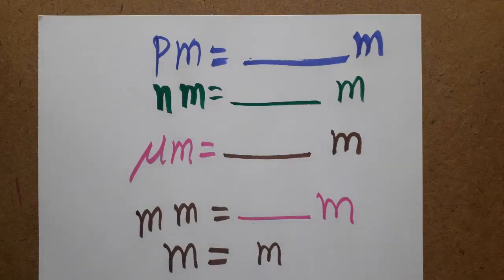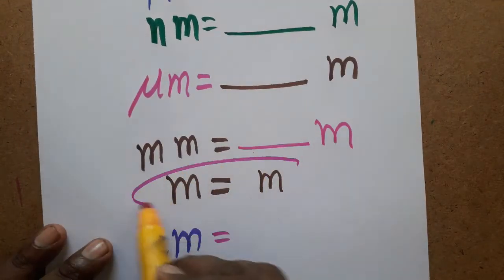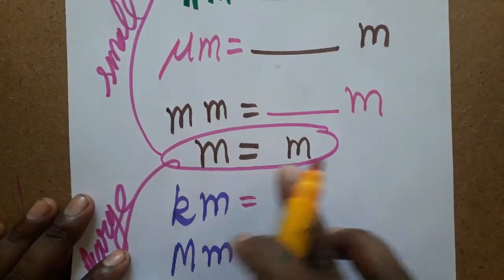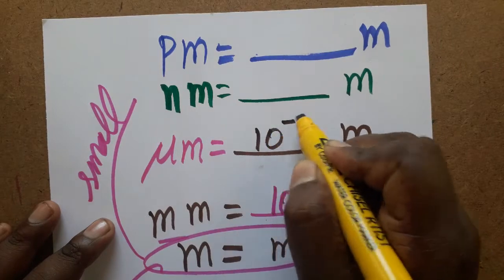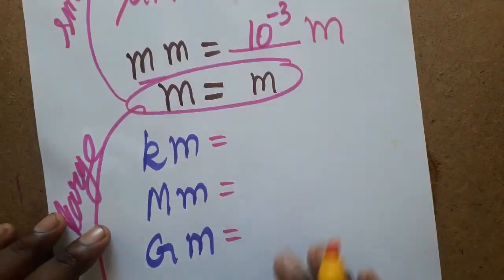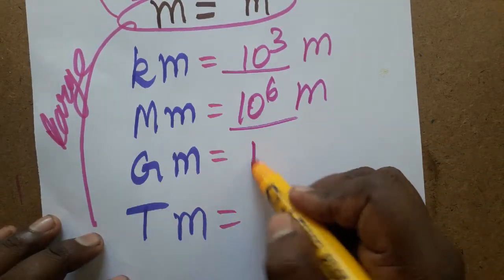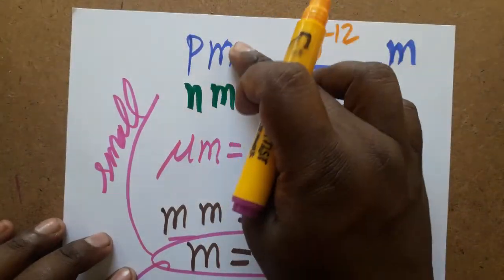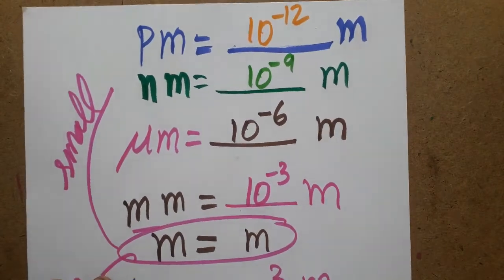peco, micro, nano, milli, kilo, mega, gega, tera meter to meter